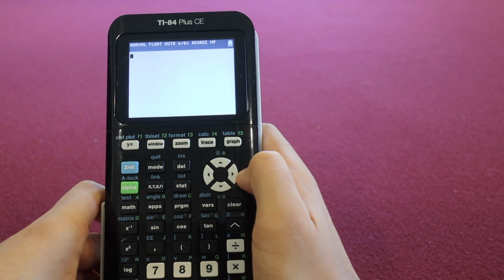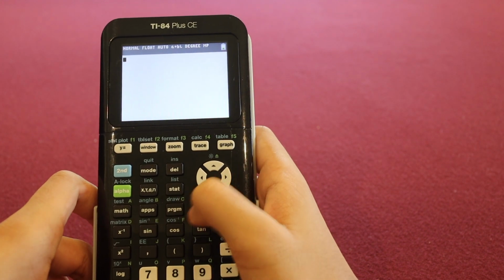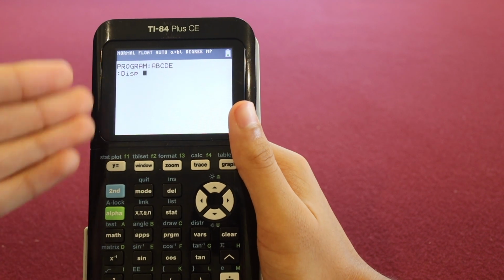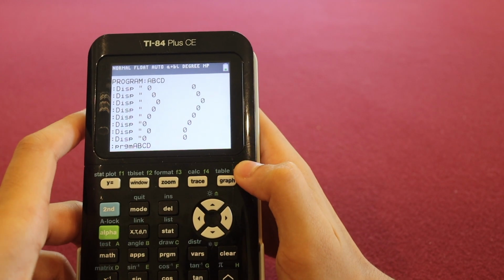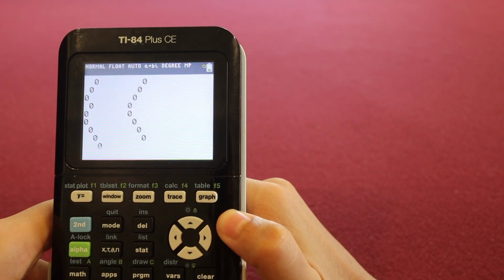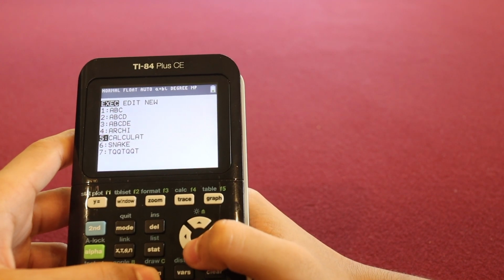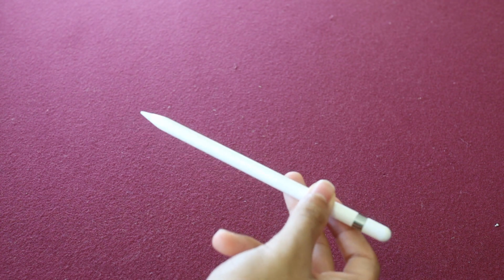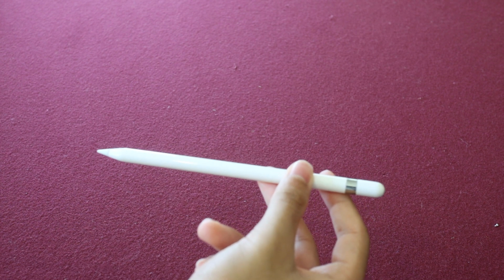3 Useless Skills to Learn During a Pandemic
Lets face it, you probably have a lot more time on your hands right now, so why not learn some of these useless skills?

For the phonetic code check out this book from Arthur Benjamin:
Is 15 digits of Pi enough?
Watch Steve Jobs' Stanford commencement speech for inspiration, and calligraphy!